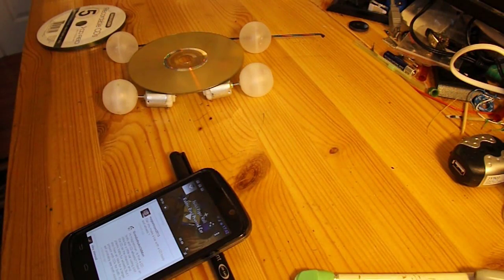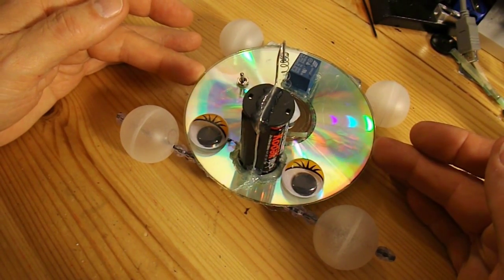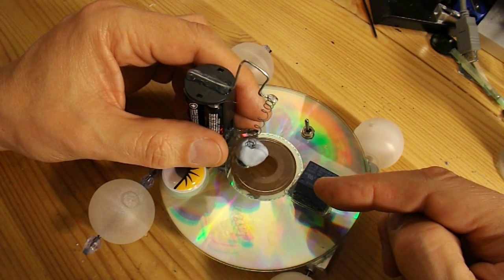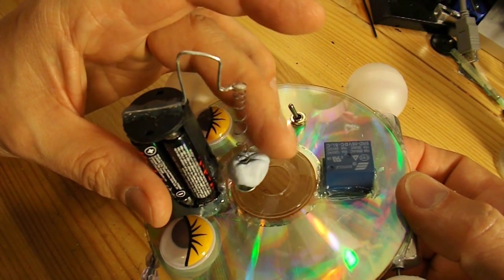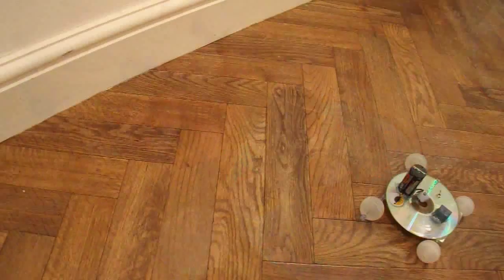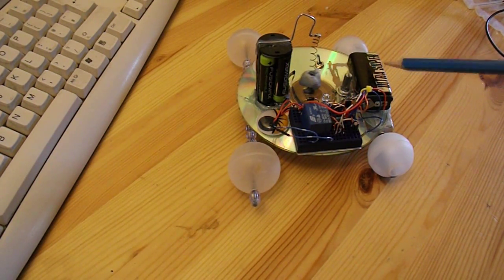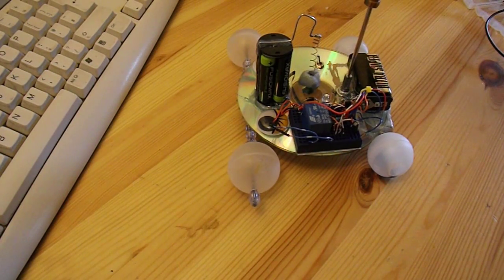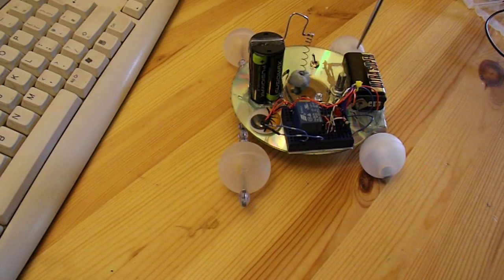CD bumper bug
Magnetman2010 wants a car with a CD body and CD wheels so I got this project wrong, but it also covers off a request by Michael Brymer to do a car that reverses when it hits something, although it doesn't quite work as I intended. I ended up spending much longer on this project than normal so I have called a halt to it in it's current state of progress and I might return to it at some time in the future.

The tilt switch was inspired by one of Thomas Kim's recent videos.

Main Components
Chassis is a CD
2 wheels from beer can widgets
2 wheels from roll-on underarm deodorants
1 bicycle spoke
For the electronic components you will need to watch videos by El profe García as I based my circuit on his delay timer circuitry